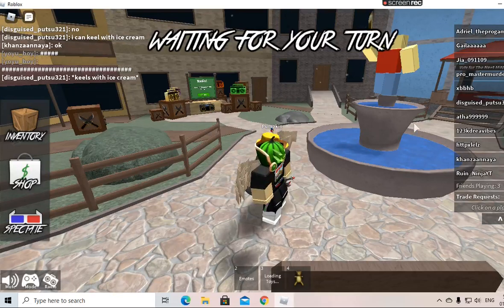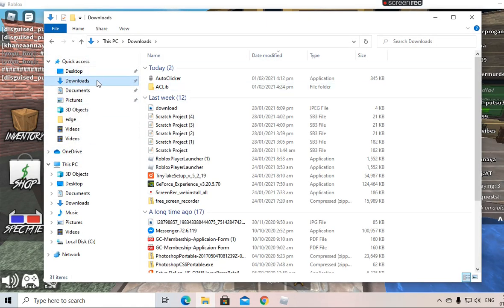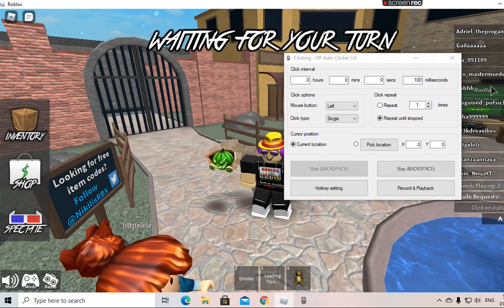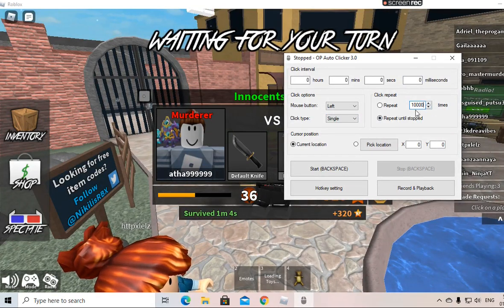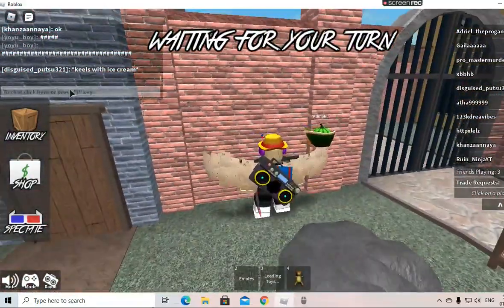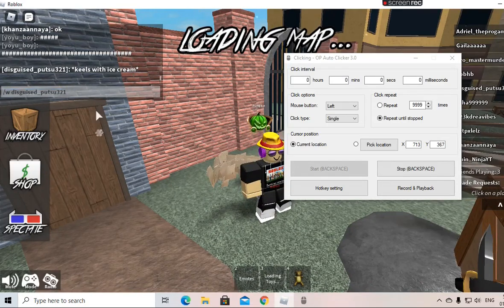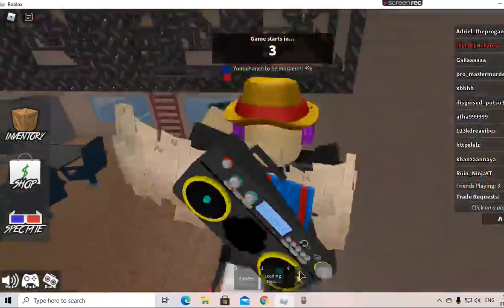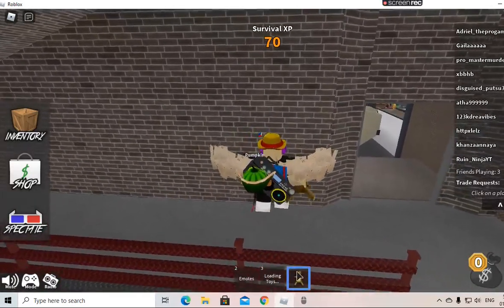Roblox | How to use auto click in Roblox?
Hello, guys welcome back to another Roblox video today I will teach you how to use auto clicks in Roblox. This is for the year 2021.I know it's really scary but it's free!